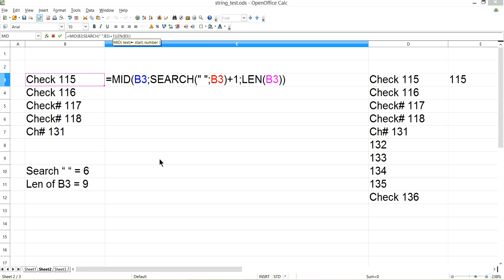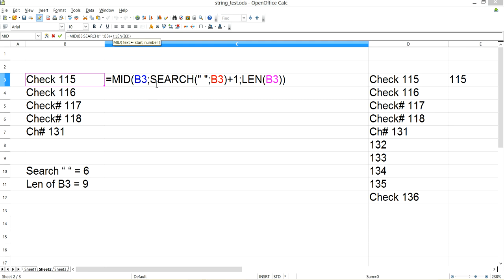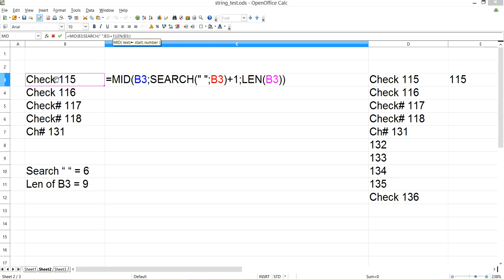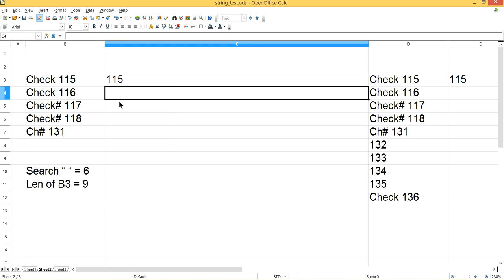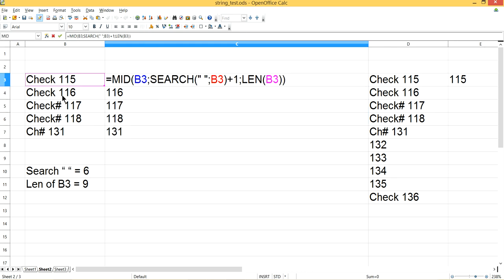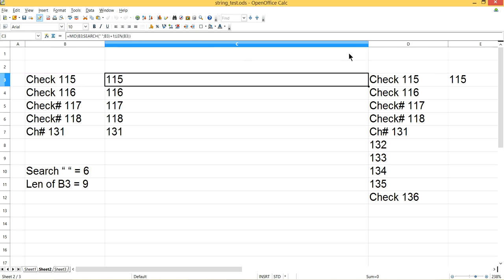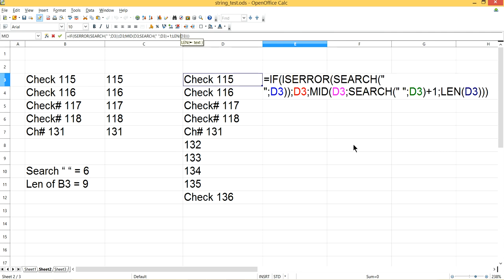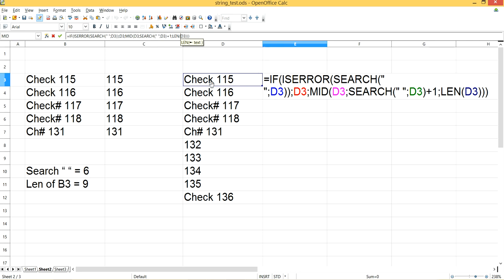How to remove first word or text from a string in Open Office Openoffice Calc Spreadsheet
How to remove first word or text from a string in Open Office Openoffice Calc Spreadsheet. Data clean up.